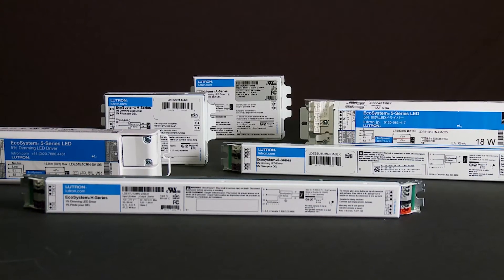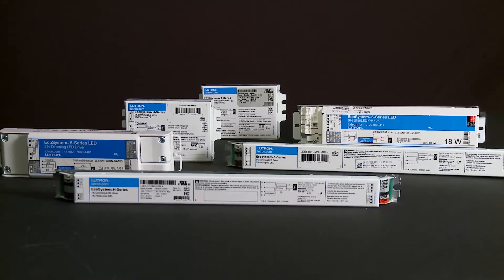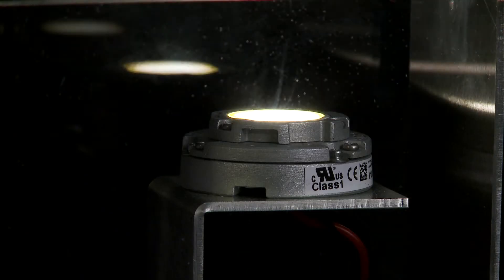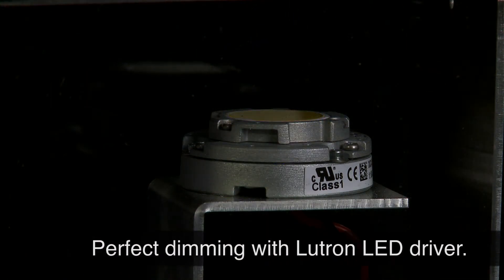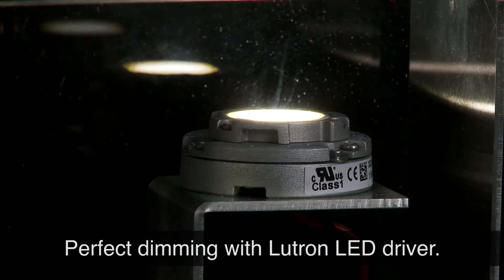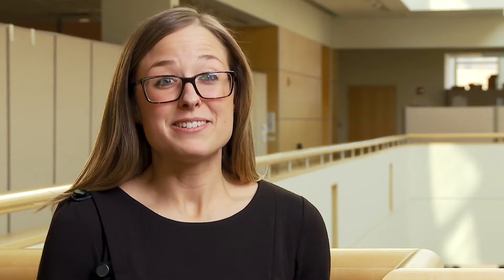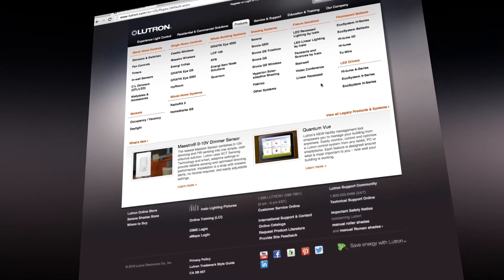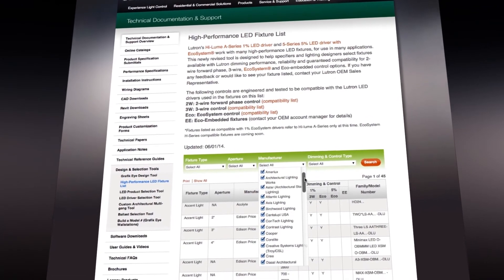Lutron LED drivers – Guaranteed dimming performance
for more info on our EcoSystem H-Series LED Drivers.

Lutron. Perfect dimming is what we do.

Features
Continuous, flicker-free dimming from 100% to 1% with fade-to-off

Guaranteed compatibility with Energi Savr Node™ with EcoSystem® units, GRAFIK Eye® QS with EcoSystem®, PowPak® dimming module with EcoSystem®, HomeWorks® QS, and Quantum® systems, allowing for integration into a planned or existing EcoSystem® lighting control solution

Protected from miswires of input power to EcoSystem® control inputs

Non-volatile memory restores all settings after power failure

Guaranteed constant-current reduction dimming to 5% for best performance

Switches smoothly to PWM dimming below 5% to guarantee consistency across light engines

UL Type TL rated

Meets power factor and THD requirements of DLC

Specifications
Stick driver: 1.18 in (30 mm) W x 1.00 in (25 mm) H x 14.13 in (359 mm) L

Compact driver: 3.00 in (76 mm) W x 1.00 in (25 mm) H x 4.90 in (124 mm) L

Class 2 rated output

100% end-of-line performance tested at factory

A rated lifetime of 50,000 hours at 167 °F (75 °C) calibration point (tc)

FCC Part 15 compliant for commercial applications at 120–277 V~

RoHS compliant

“In many of today’s commercial applications, such as office spaces, LEDs are replacing incandescent, fluorescent, and halogen lamps as the preferred light source.

Dimming not only saves additional energy in those spaces, it also enhances occupant comfort. Yet dimming LEDs presents a variety of challenges.

In this video, we are going to learn about Lutron’s performance guarantee – the most rigorous way to evaluate an LED solution.

Only Lutron LED driver and control solutions go beyond issues of compatibility to guarantee high performance dimming with a wide variety of Lutron controls.

Installing an LED driver and a control that does not have a performance guarantee may result in issues such as flicker, drop-out, pop-on, dead travel and poor dimming range.

When you use a Lutron control with a Lutron LED driver, you always get predictable results: perfect dimming, with NO flicker, NO pop-on, NO dead travel, and NO drop-out.

How does Lutron guarantee LED dimming performance?
Our LED drivers deliver consistent performance no matter which control or load you select.
Our specification sheets provide the clear and accurate information you need for your design
We offer solutions that are future proof, ensuring tomorrow’s products will dim just as well as those available today.

How can you find fixtures with the Lutron LED driver option?

Look to our high performance LED fixture list to find fixtures with a Lutron LED driver option.  With these fixtures, you are assured of a solution that provides the high performance dimming guarantee you need for your application.

You can count on Lutron to deliver smooth, flicker-free dimming—every time.